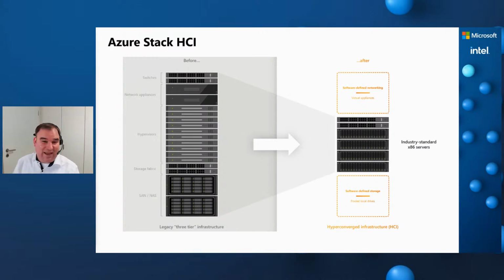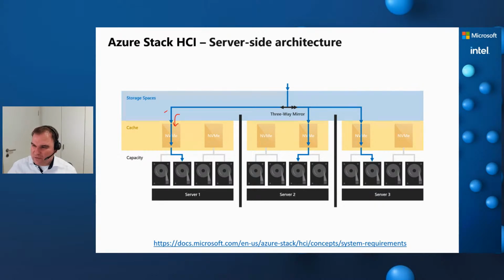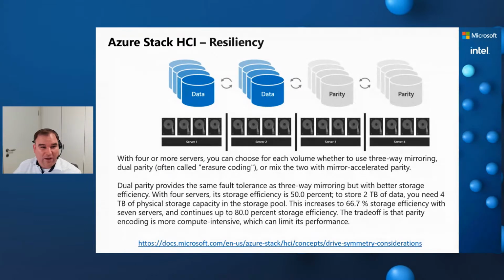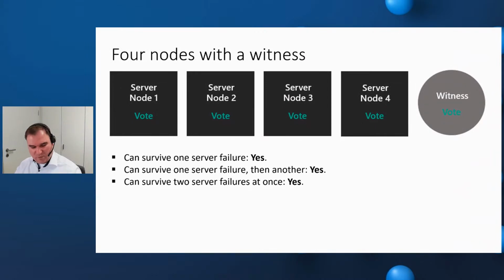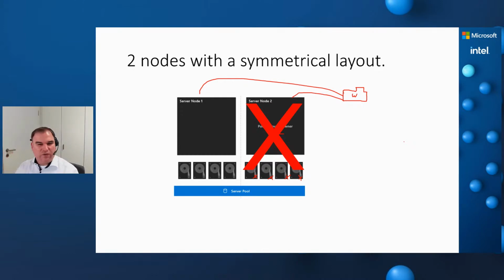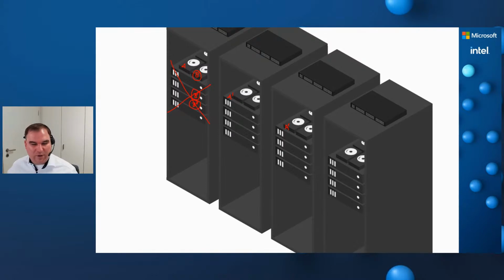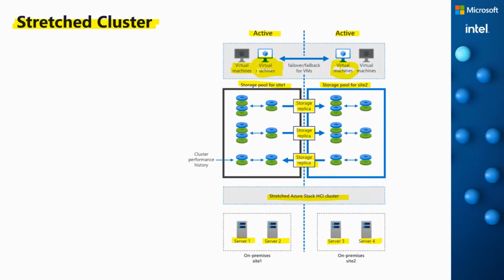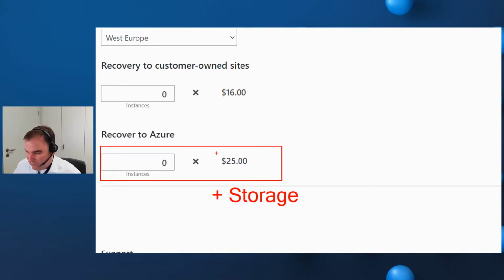Azure Stack HCI resiliency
In this TechTalk the Microsoft Most Valuable Professional Manfred Helber is speaking about Azure Stack HCI resiliency including (cache/drive, cluster, stretched cluster, Azure Backup, ASR).